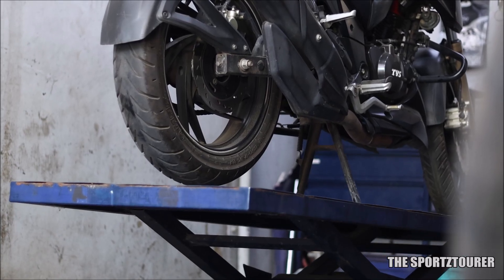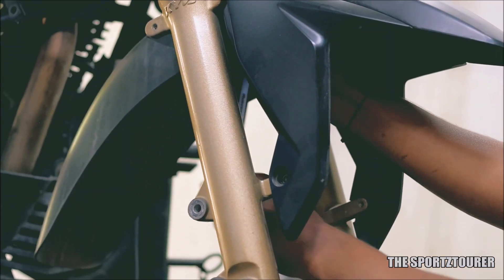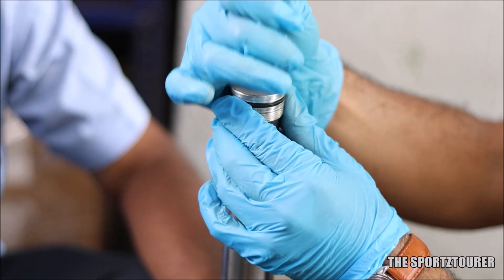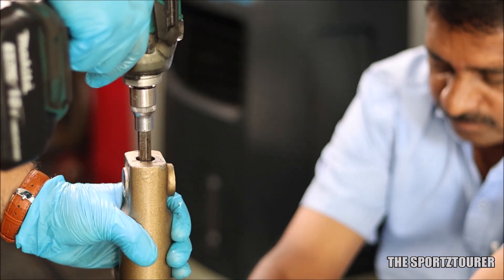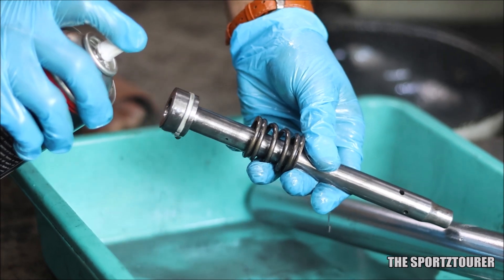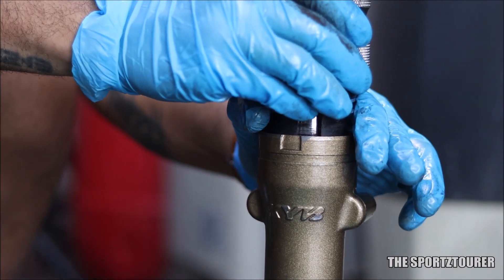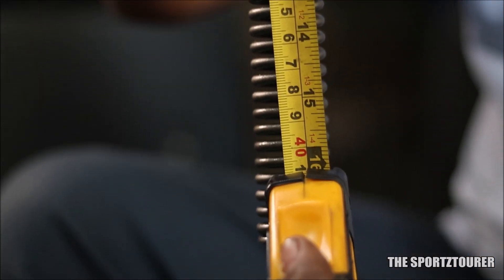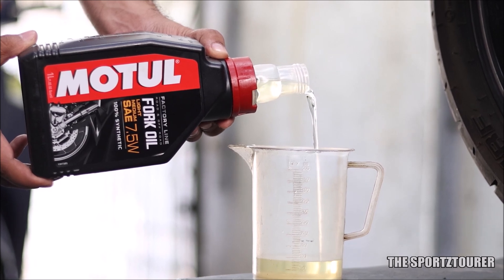PRO DIY HOW TO CHANGE FORK OIL & FORK OIL SEAL, FORK SPRING TVS APACHE RTR OIL LEAK BEST FORK OIL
Fork oil leakage? Noise from suspension?
In this video we have the TVS Apache RTR 200 4V and this is applicable for other motorcycles as well like the Apache RTR 160 4V where we will do a complete front fork suspension repair for oil seal change, fork oil replacement and while we do the suspension repair we will dismantle, inspect and assembled the forks in the way they should be.
The complete job was carried out at UNLEADED CARE, Pune.

Unleaded Care
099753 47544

7.5W Fork oil

Part name: Oil Seal Fork
Part no: N9322510

0:00 SUSPENSION FORK PROBLEM
0:26 UNLEADED CARE
0:50 Fork Service tips
1:00 How to remove the front wheel?
1:25 How to remove brake caliper?
1:40 Mud guard TVS Apache
2:00 Pinch bolt for suspension
2:15 Removing front suspension
2:30 Fork Cap nut removal
2:48 Fork suspension spacer and washer
3:00 Fork oil change process
3:15 Separate inner and outer fork tube suspension
3:35 Suspension fork dust seal removal
3:50 complete fork assembly
4:05 Degreasing suspension parts
4:35 Fork assembly process
4:45 Fork oil seal installation
5:10 Fork oil seal installer
5:34 Fork oil quantity
5:45 Fork oil level
6:00 Suspension spring measurement
6:40 When to change Fork oil?
6:50 Motul Fork oil review